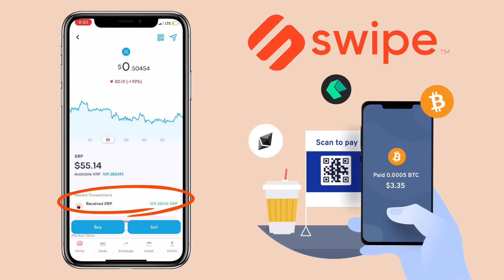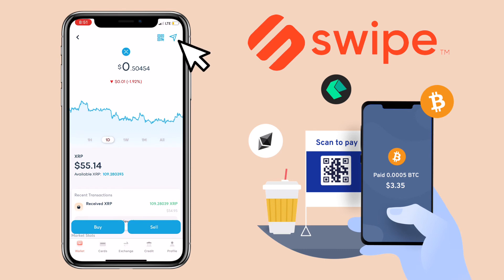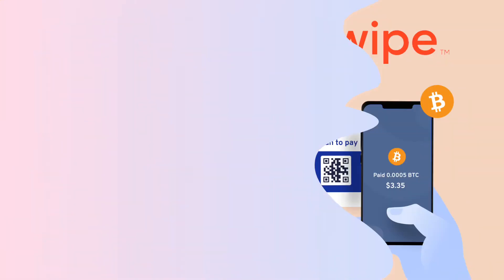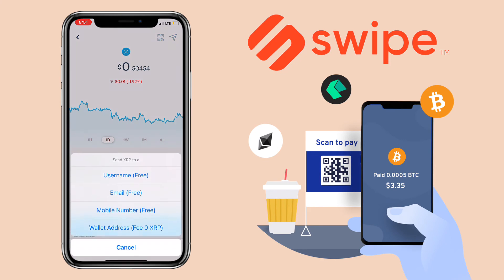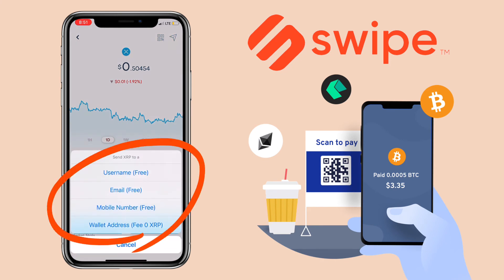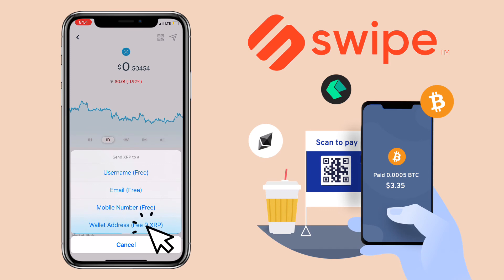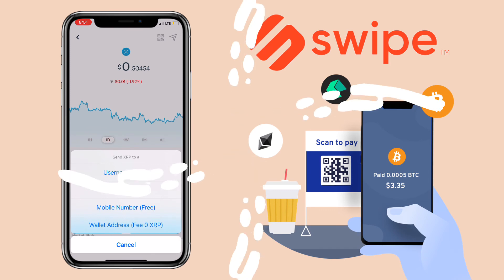How to DEPOSIT or WITHDRAW on SWIPE Wallet | Bitcoin App Tutorial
Here’s a video tutorial on how to deposit and withdraw on swipe wallet. Swipe wallet is a cryptocurrency app where you can buy, sell, store and exchange crypto assets in one place. Check video to learn more!